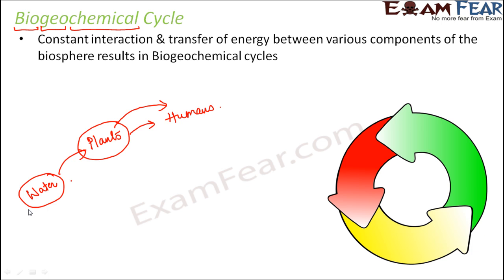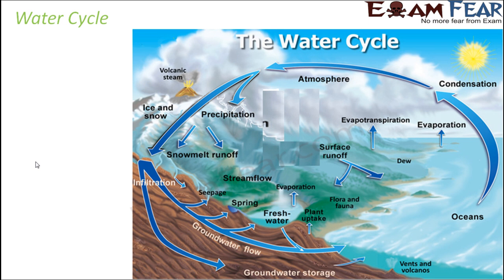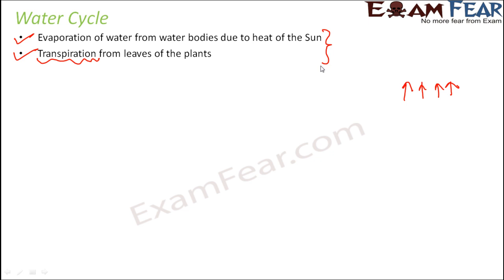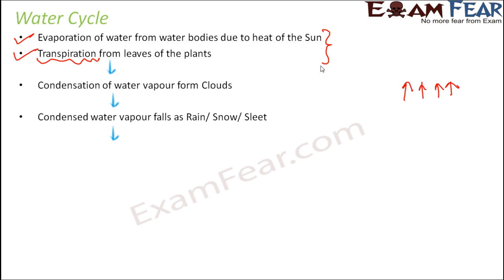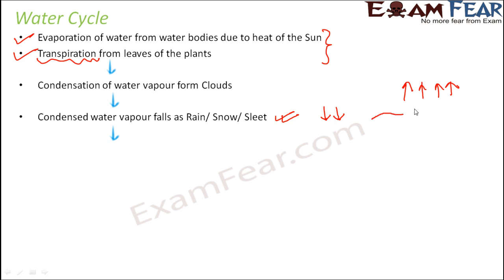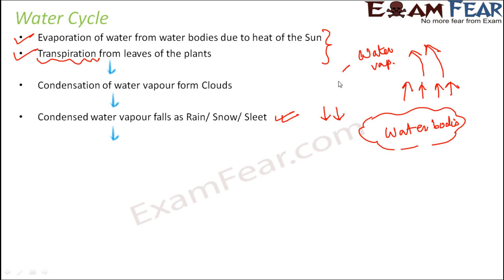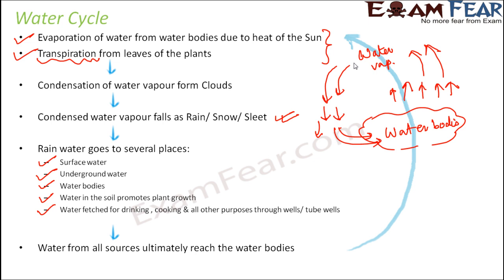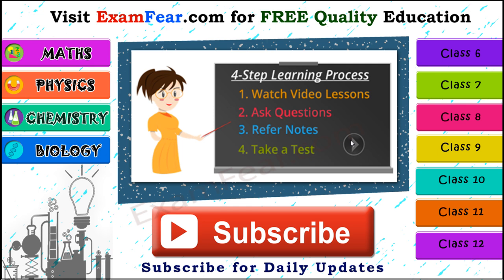Natural Resources part 16 (Water Cycle) CBSE class 9